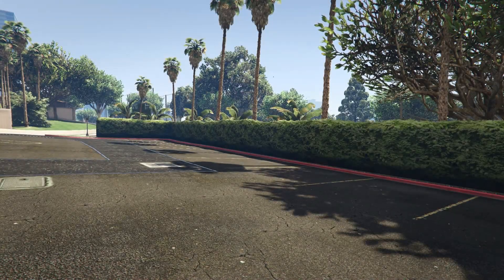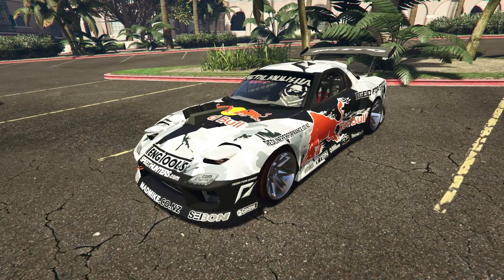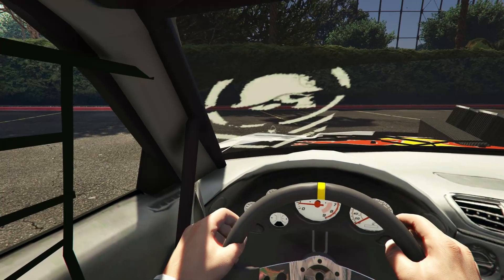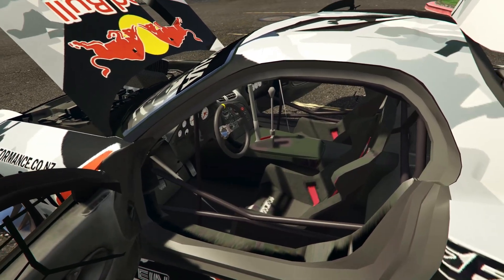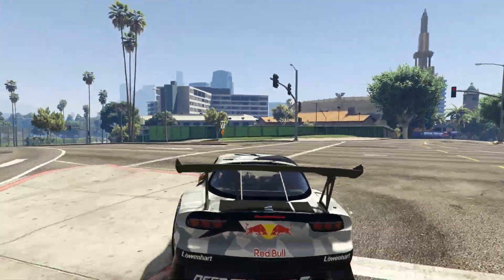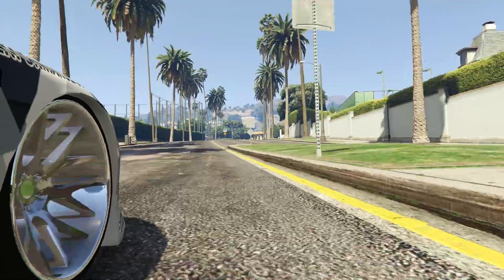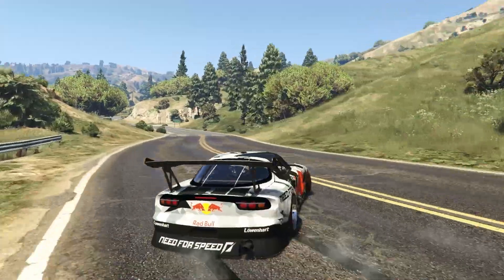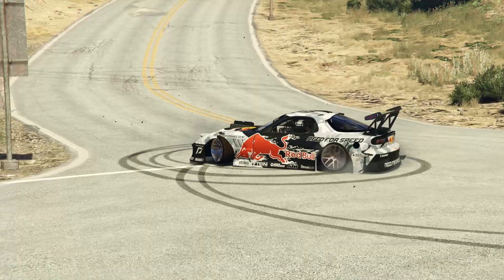MAZDA RX-7 CUSTOM VEHICLE MOD (Fully Functional!) | GTA 5 PC Mods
This GTA 5 Mods Showcase, I show you a GTA 5 Mod which adds a fully functional Mazda RX-7 into the game :D This is something i've been waiting for for such a long time, proper custom vehicles in GTA 5!

(Electro Swing Revival)